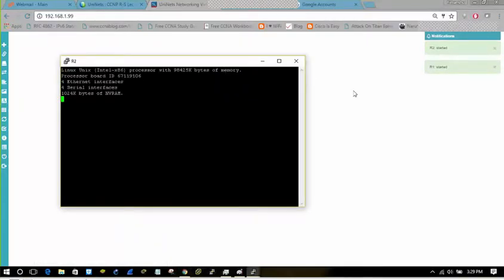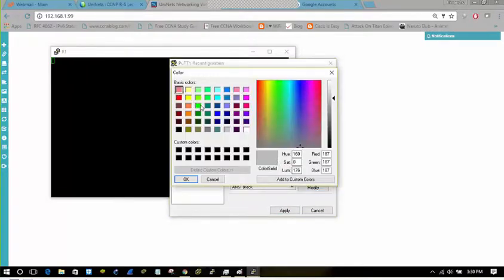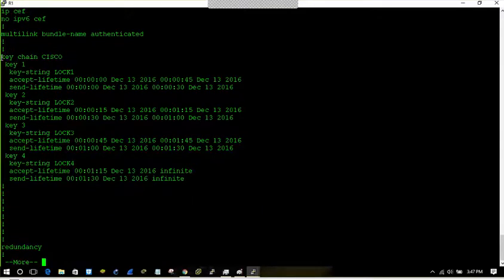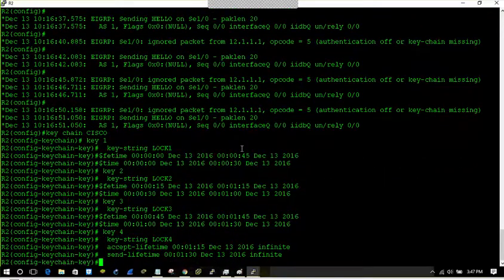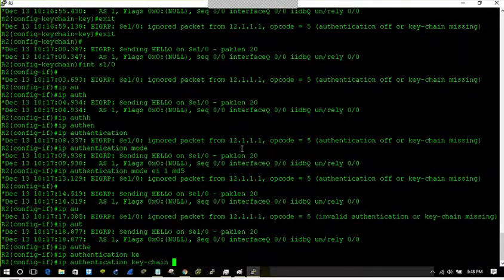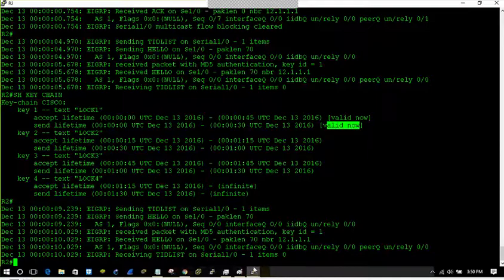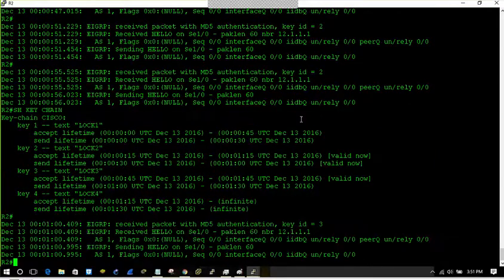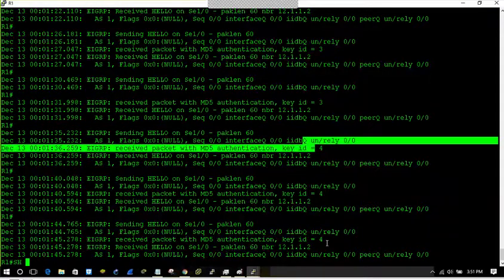UniNets : EIGRP Time Based Authentication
In depth explanation on EIGRP time based authentication. This is a part of CCNP RS and CCIE RS. UniNets provides 100% practical knowledge which not only help students to pass their exams but they also become experts in the networking and security field.